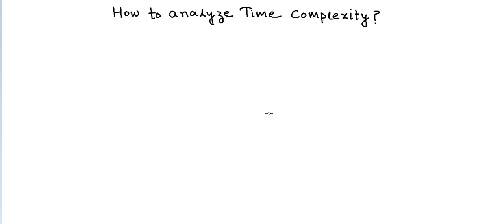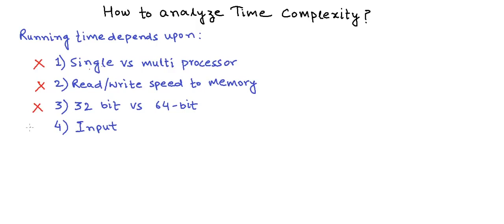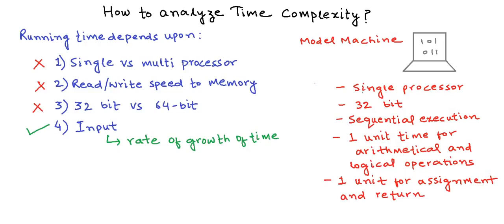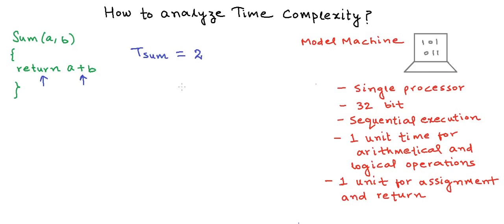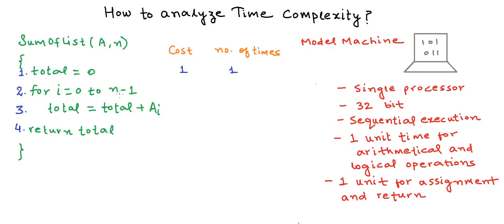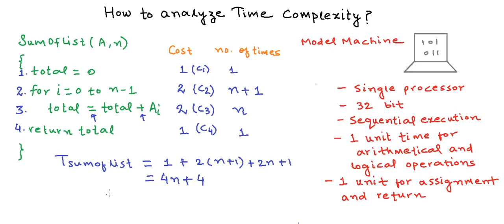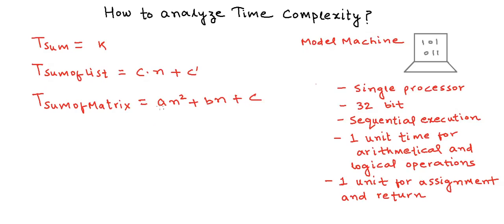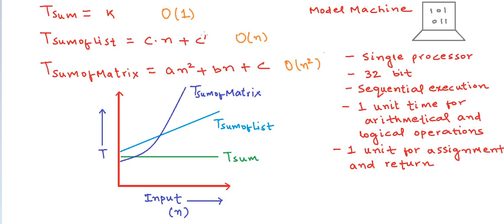Time complexity analysis - How to calculate running time - Coding With Mr. Ash